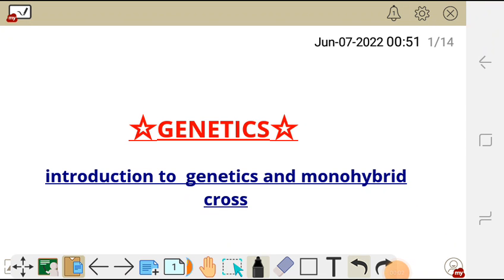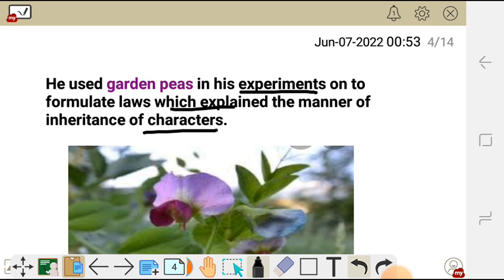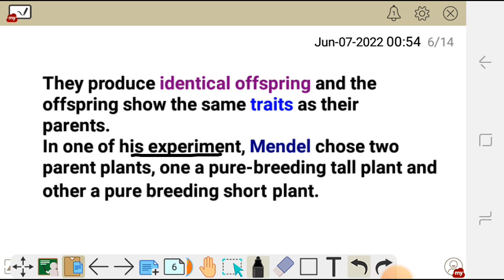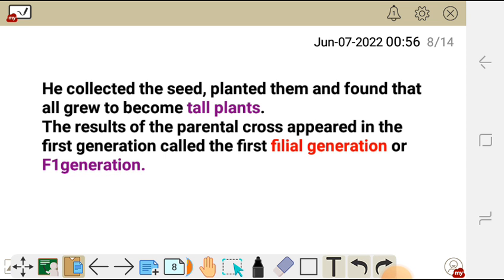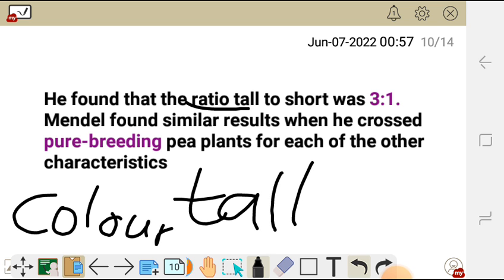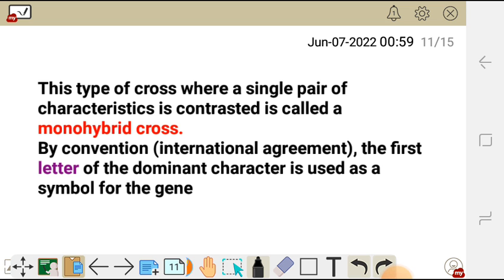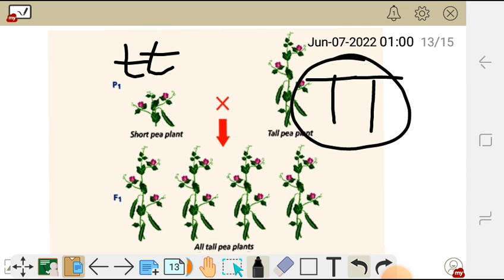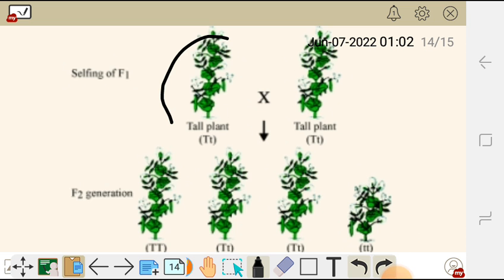lesson 1:introduction to genetics and monohybrid cross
mendelian experiments and how to draw a monohybrid cross which is a genetic cross in which one gene is being transmitted from parents to offsprings at a time through mating.